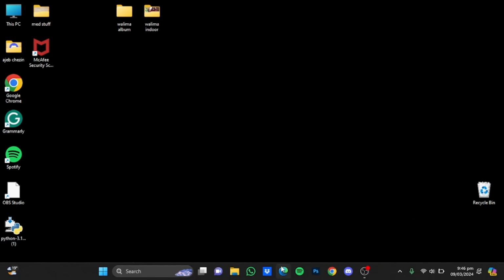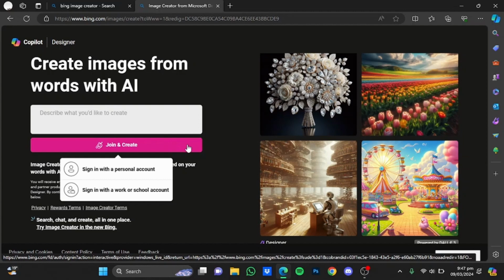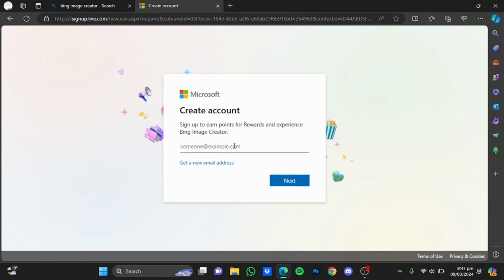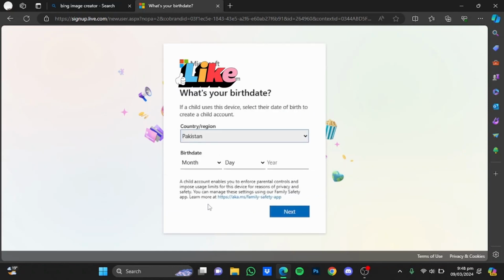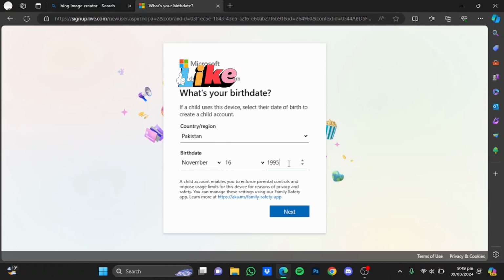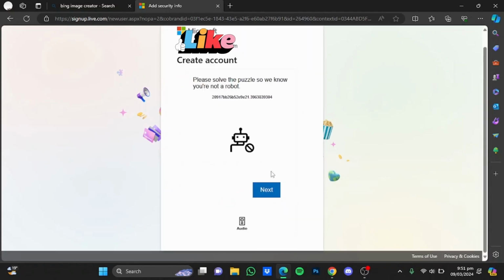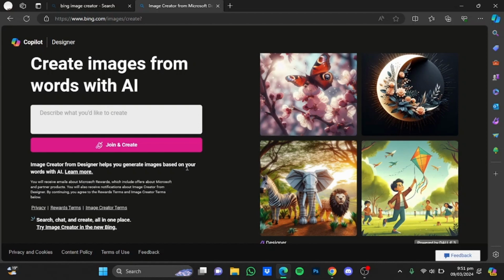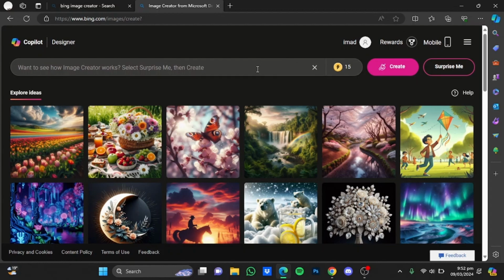How to Make Bing Image Creator Account (Copilot Image Creator)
In this short tutorial I guide you through the Bing Image Creator sign up process.